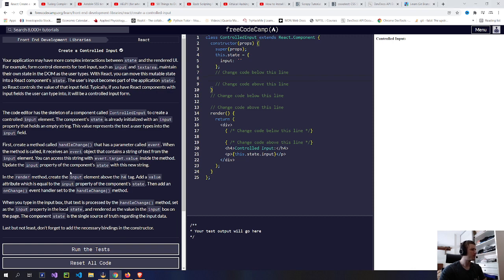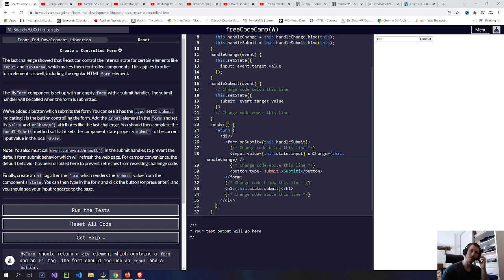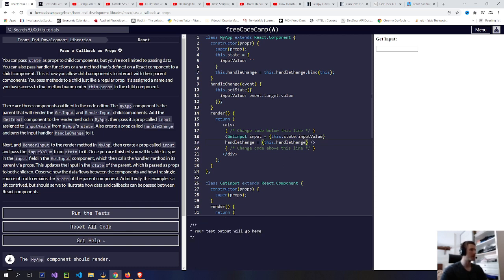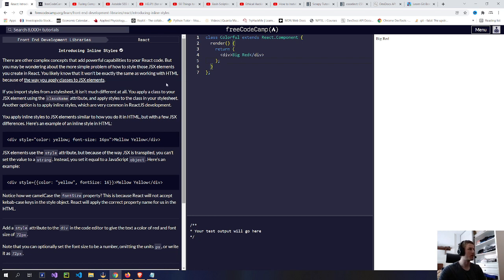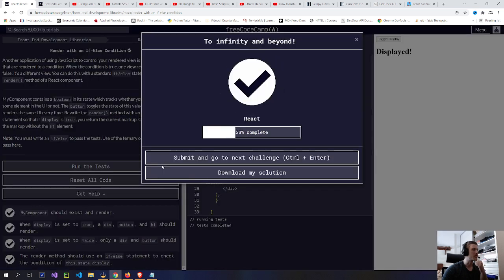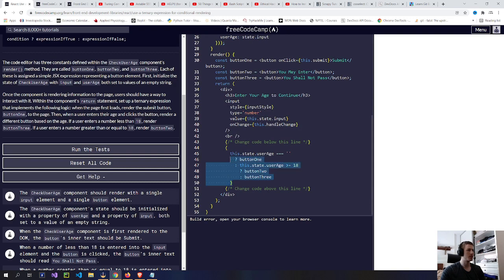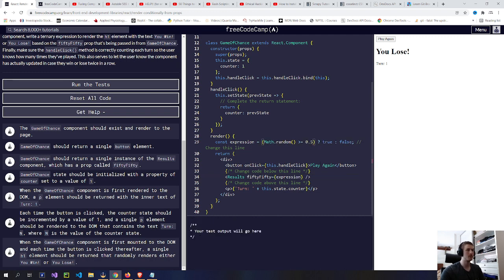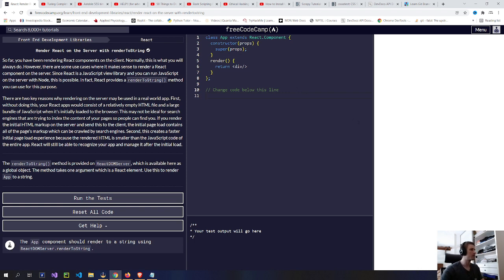FreeCodeCamp - React part 2